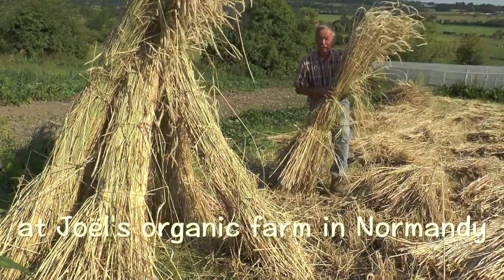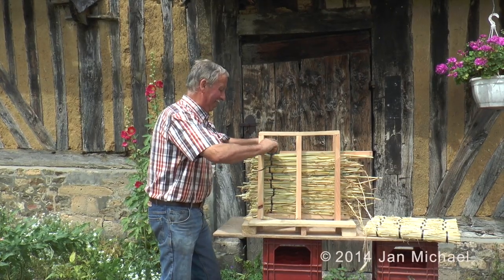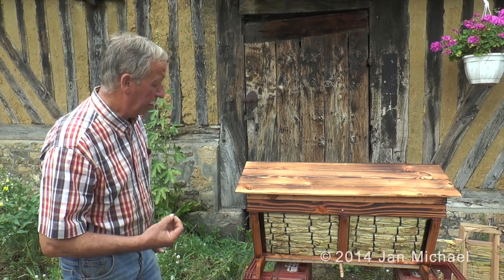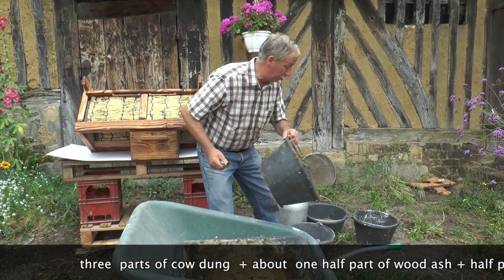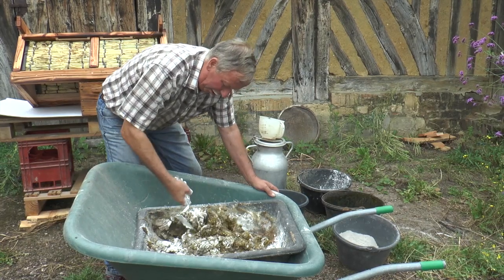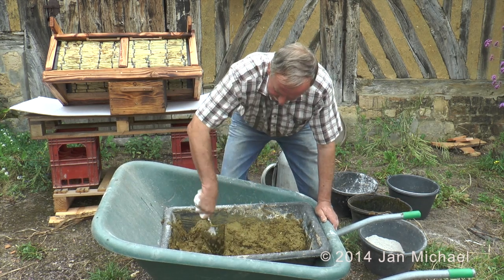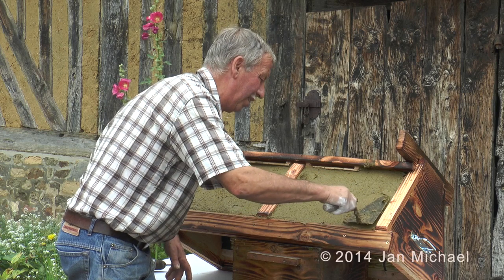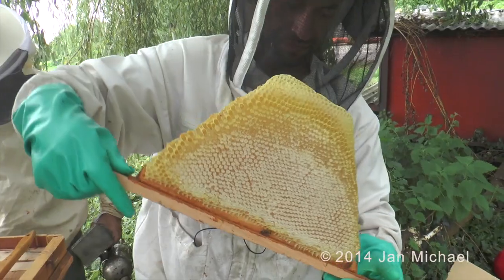How to build a Top Bar Hive using Straw and Cow Dung - narration by Phil Chandler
For more information about top bar hives
and international natural beekeeping forum
Video by Jan Michael - rucher école Villa le Bosquet, France